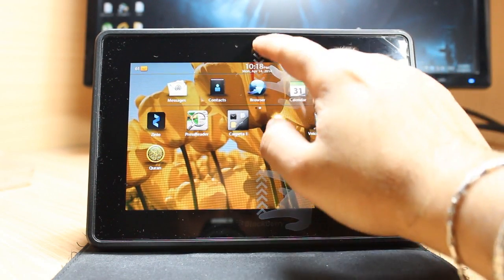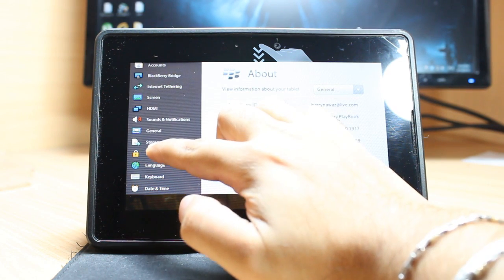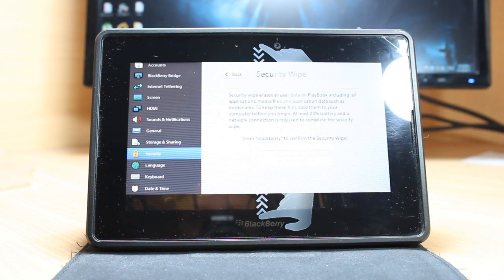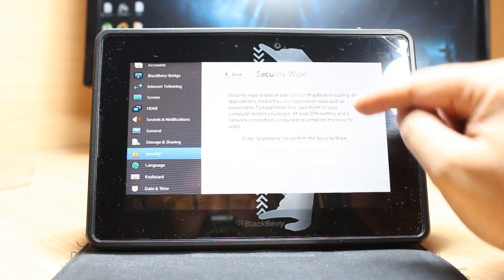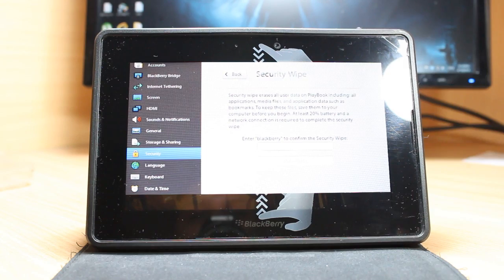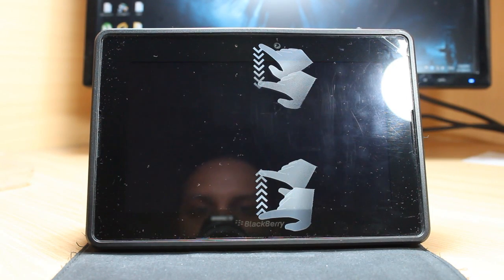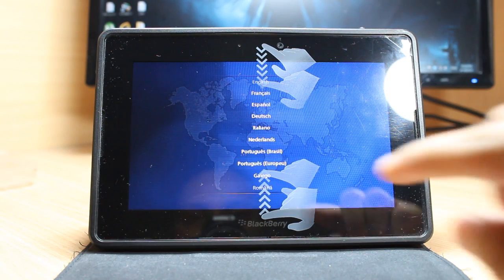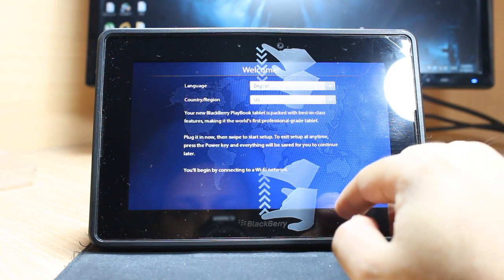Hard factory reset to Blackberry playbook